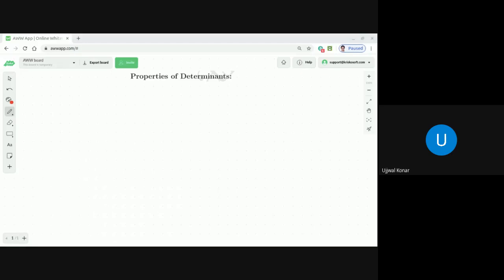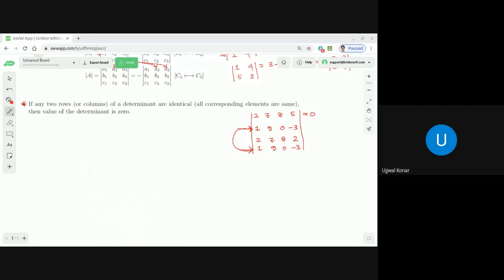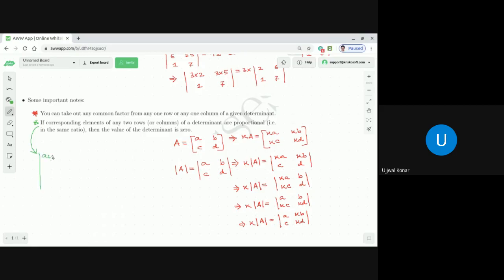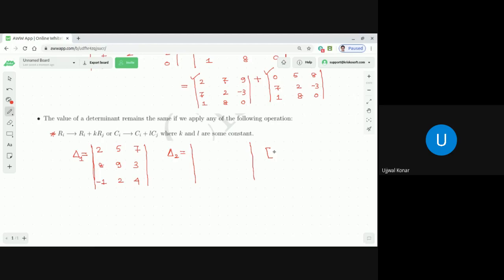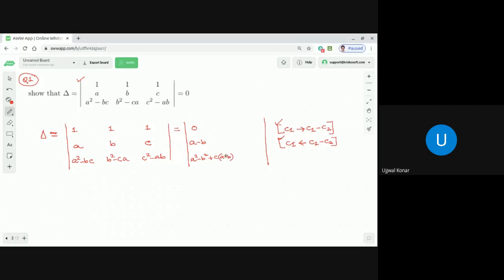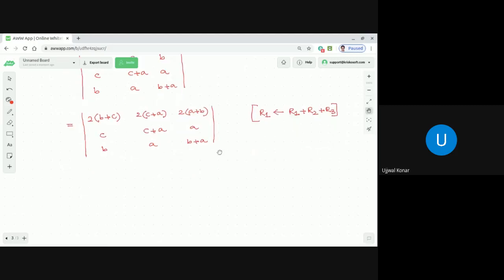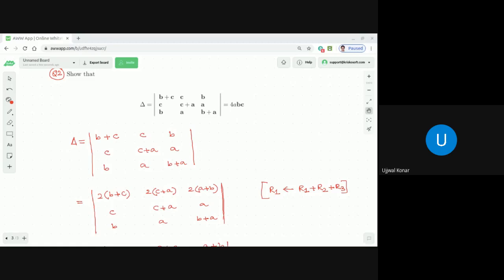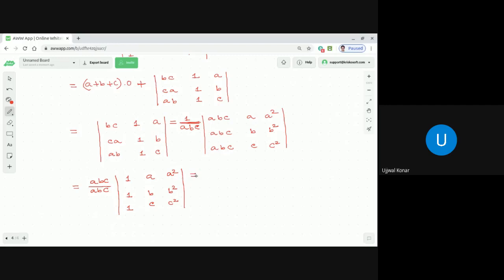Determinants - Session 2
This video contains recorded classroom sessions in which we discussed Determinants Session-2 covering the following topics:

(1) Different properties of determinants explained with representative examples.
(2) Discussed detailed solutions to three questions in which different properties of determinants are used in complementary manner.